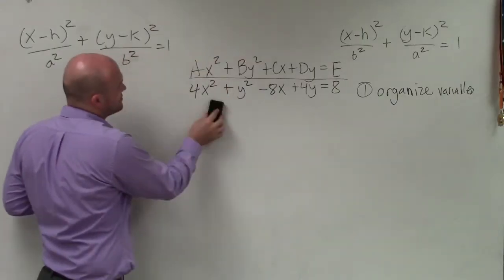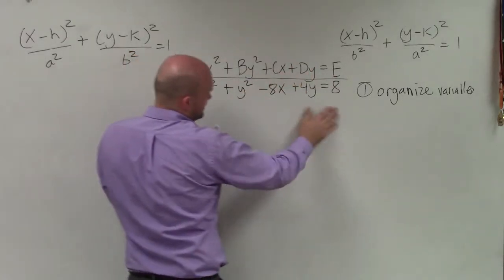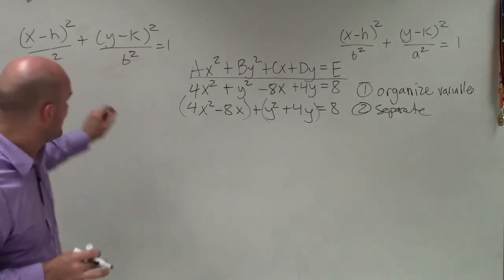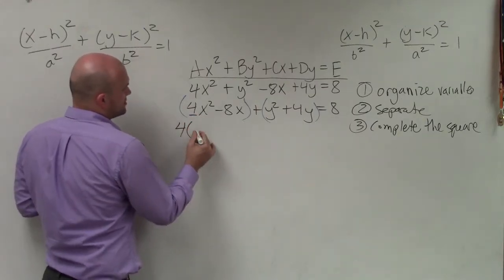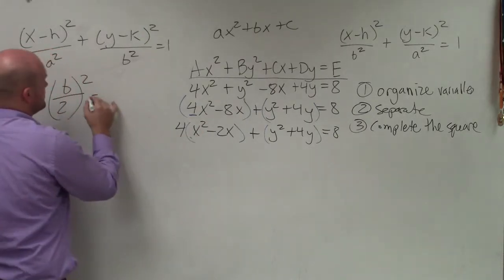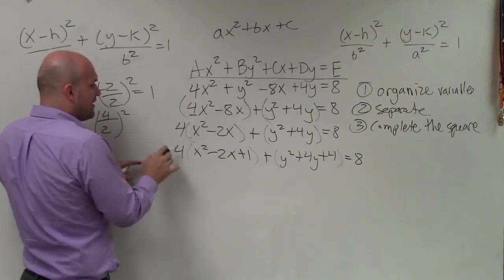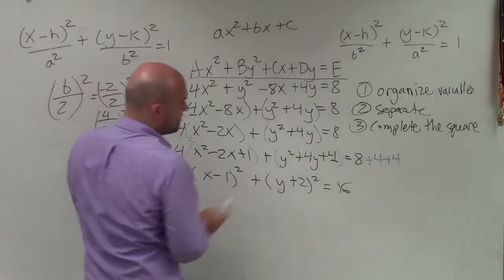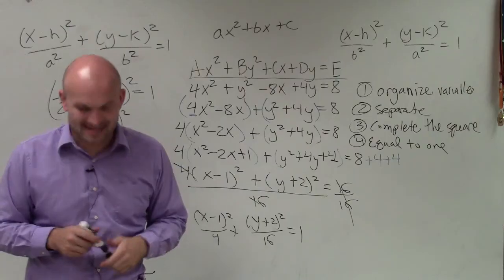How to write an equation of an ellipse in standard form so you can graph